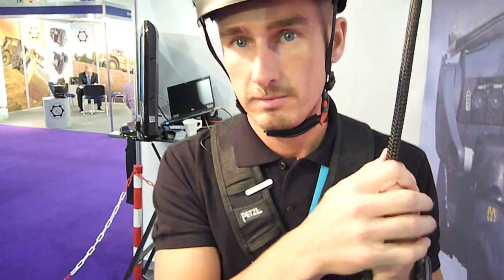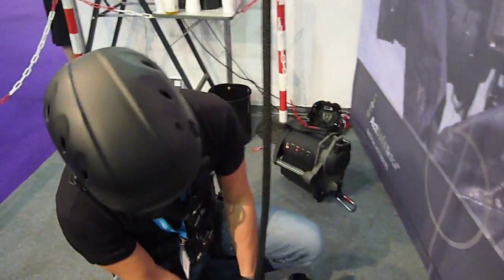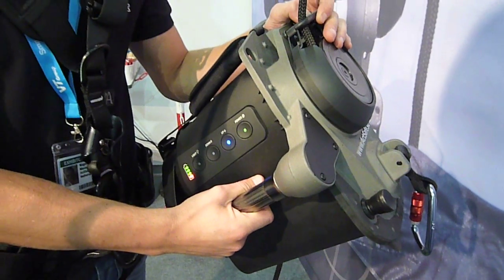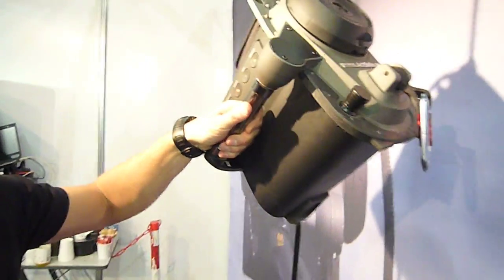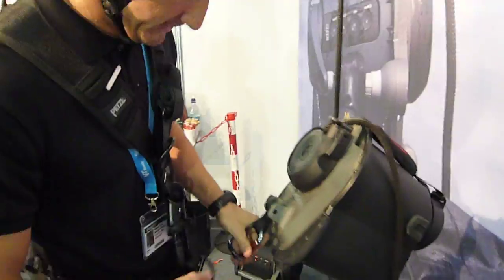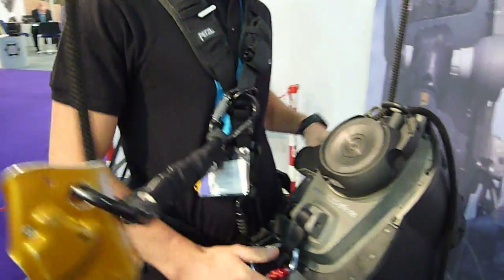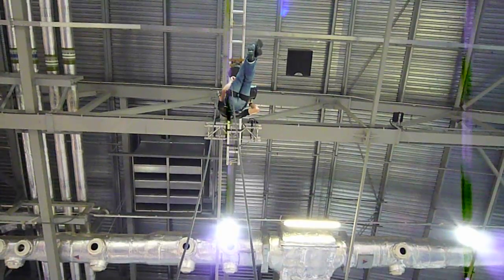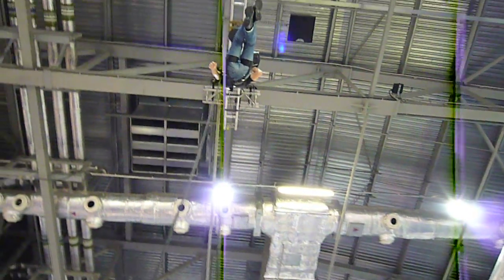ActSafe T1-16 tactical rope ascender demo at DSEI 2009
Watch ActSafe President Magnus Glans demonstrate the battery powered T1-16 tactical rope ascender. The unit is waterproof to 10 meters and runs up a wet rope at 2 meters per second with as much as 400 pounds. The battery is good for about 1000 feet per charge and recharges in about 30 minutes. The system costs about 12,000 Euros.